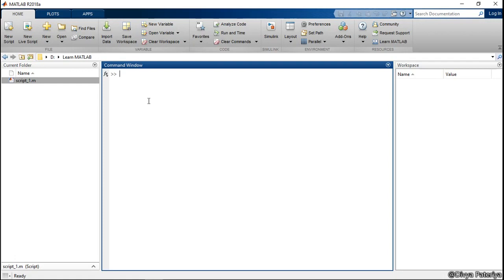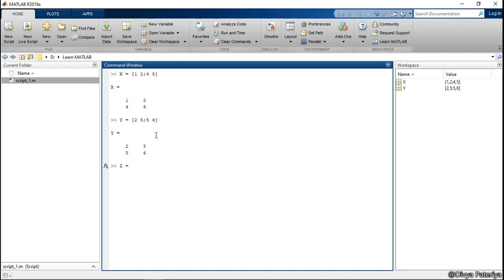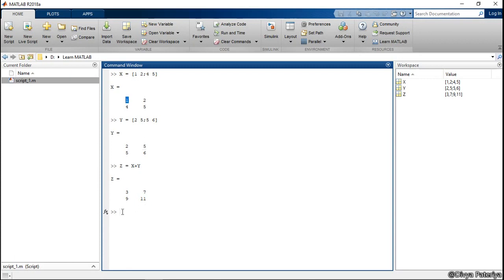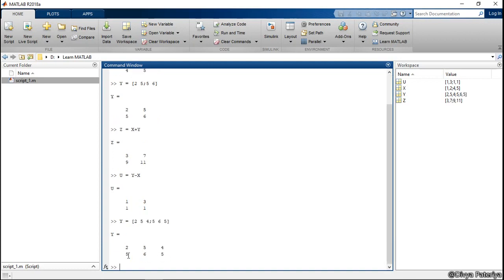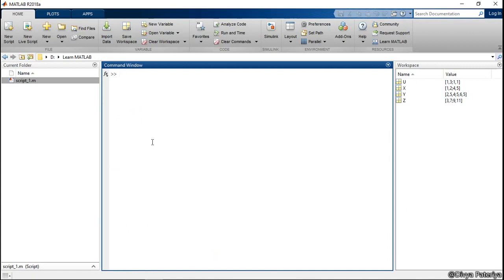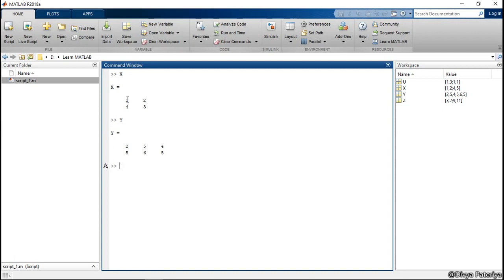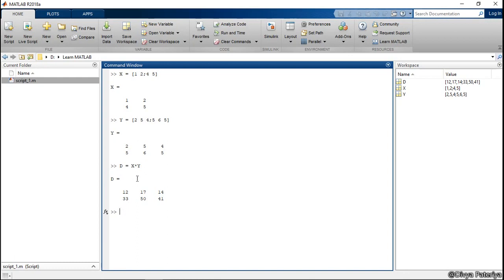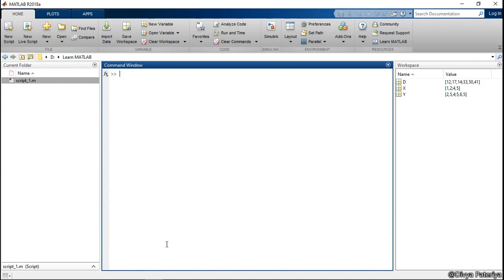Perform Mathematical operations on Matrices in MATLAB | Introduction to MATLAB | Chapter 4 | Part 1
This video includes how to perform mathematical operations on matrices using MATLAB.